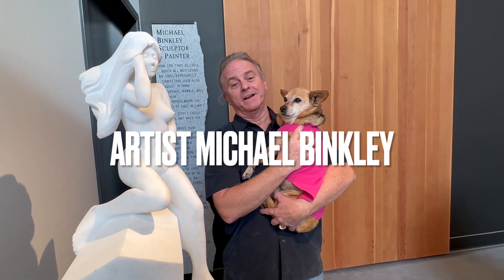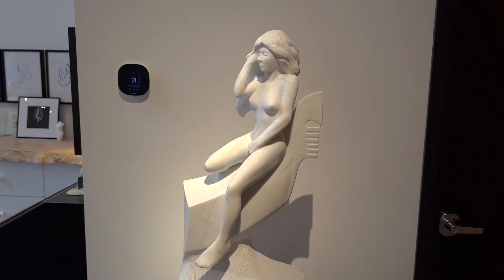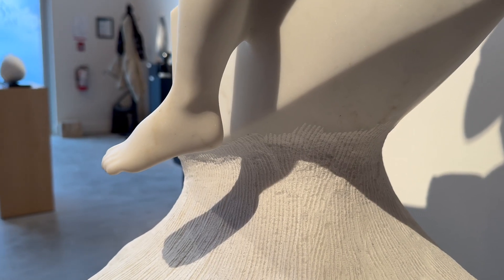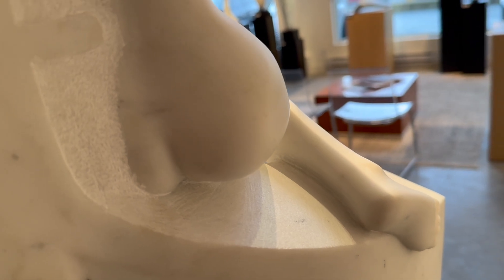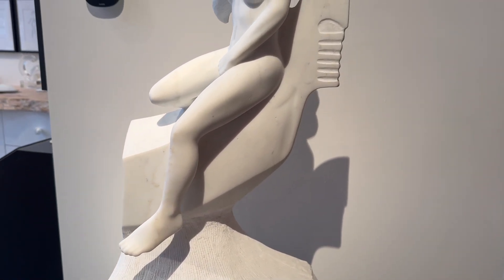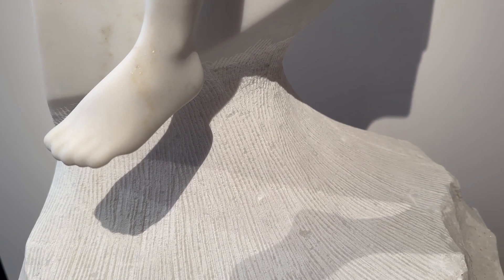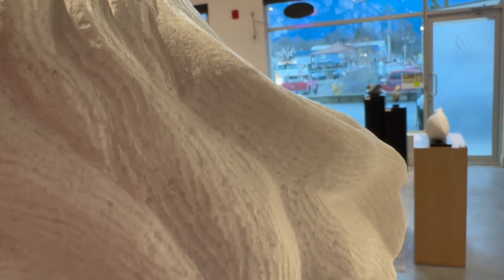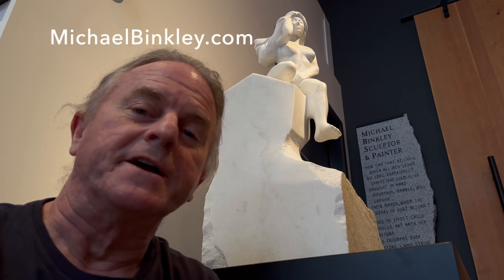"The Gondolier's Mistress" sculpture by Canadian artist Michael Binkley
Michael Binkley carved a female nude seated on the prow of a Venetian gondola from a block of Italian Carrara marble. Here he describes the sculpture and his inspiration behind it.